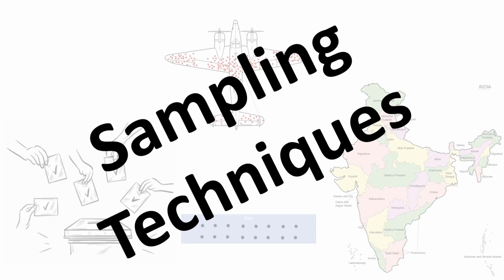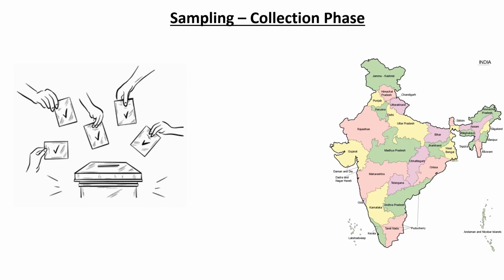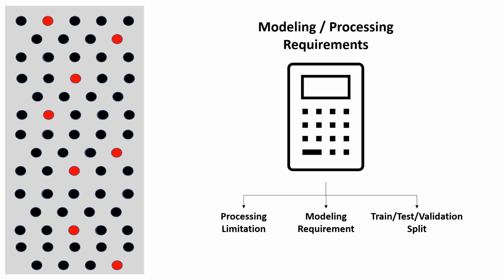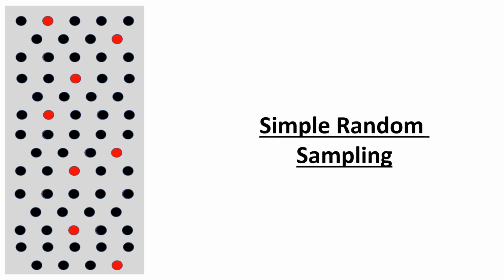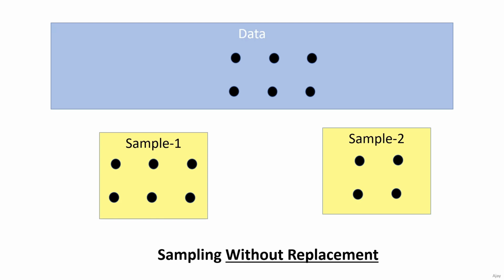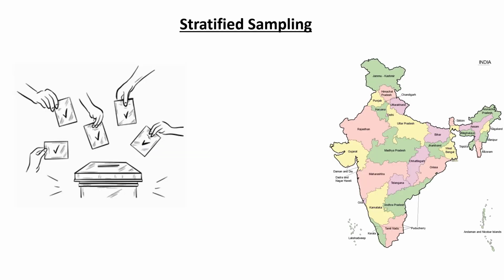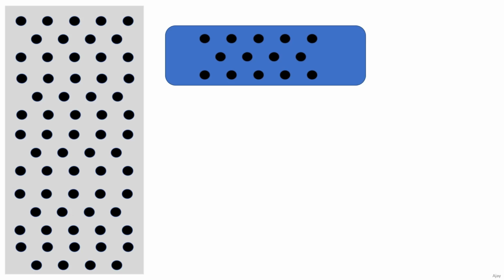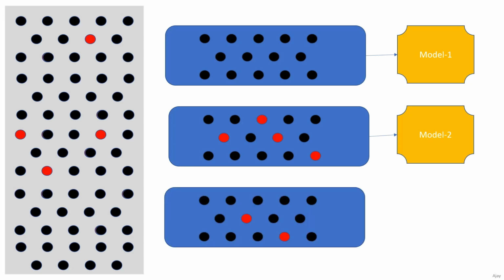Sampling Techniques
- Why do we Sample
- Common sampling techniques
- Use case of the common sampling techniques